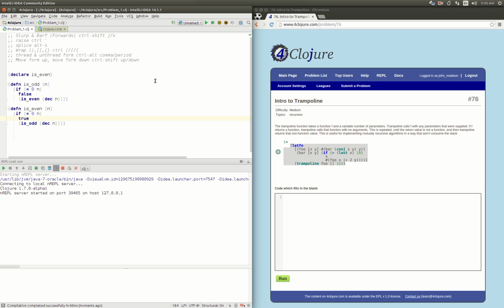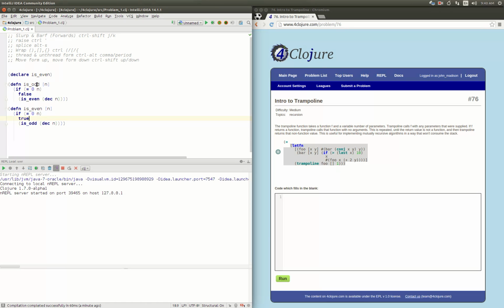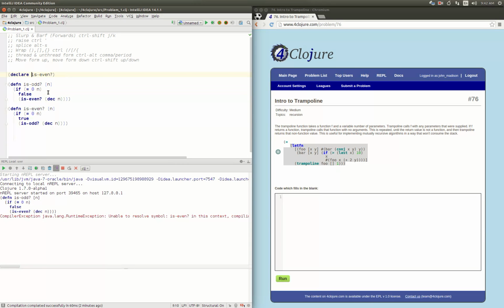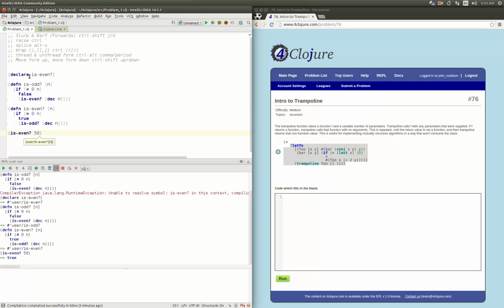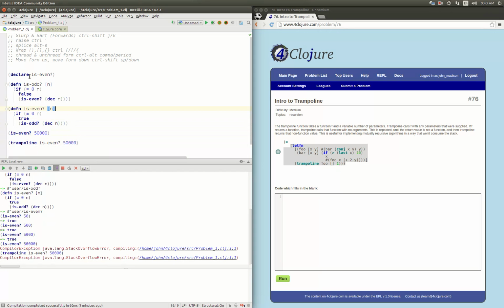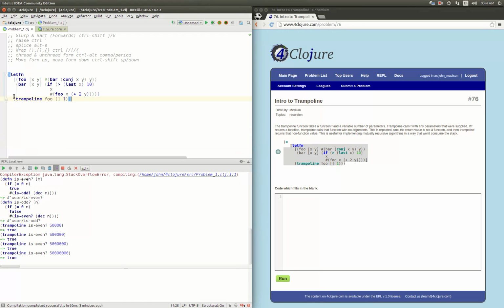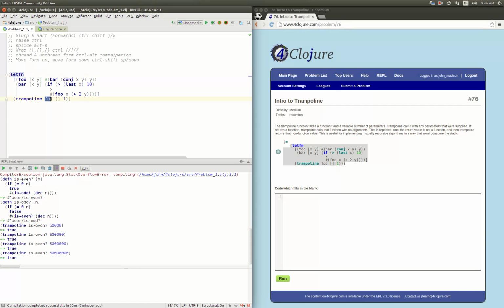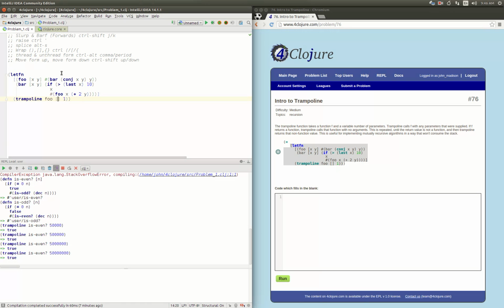4Clojure Solution to Problem 76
4Clojure is a great resource for learning to program in Clojure. Here we solve Problem 76, Intro to Trampoline